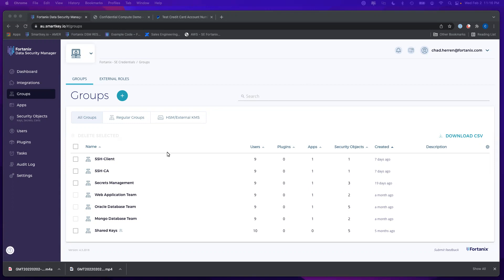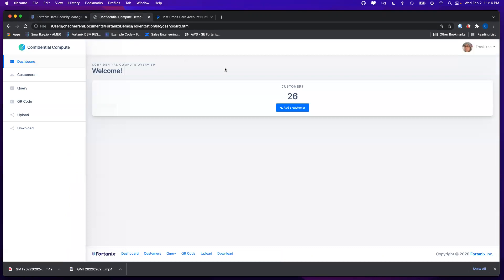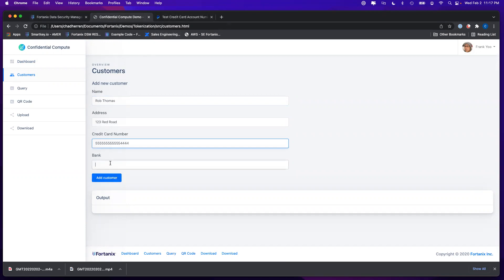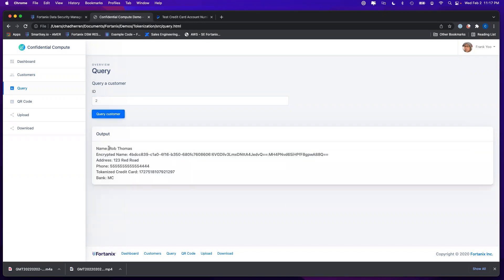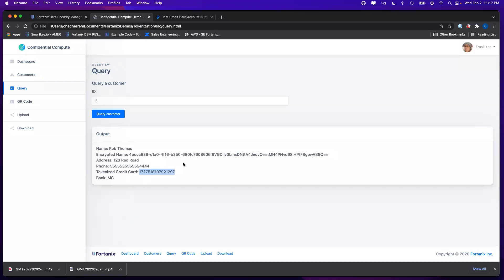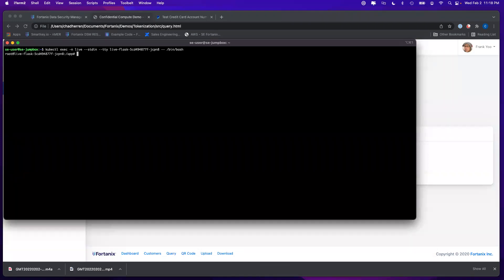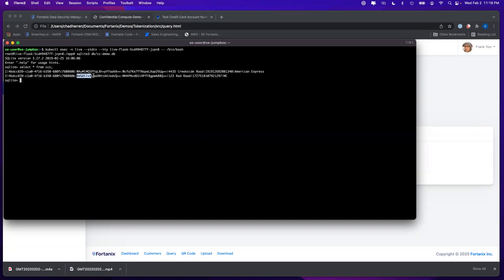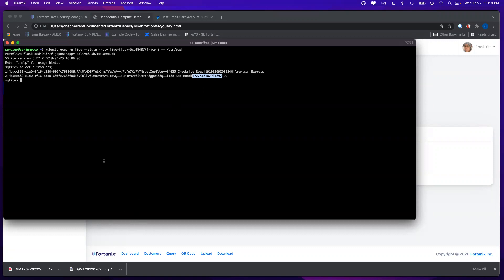Client Side Encryption - Tokenization & Field Encryption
Fortanix provides Client-Side Encryption (CSE) for Google Workspace, encrypting data before it is stored in Google Cloud. Fortanix enables users to store their master keys outside of Google’s infrastructure, so customers retain sole authority and control over the keys. 🔐

🔹 Watch our YouTube videos to learn more about confidential computing technology and other data security solutions